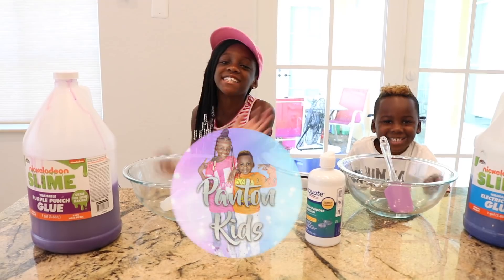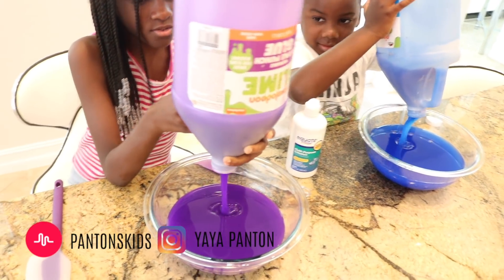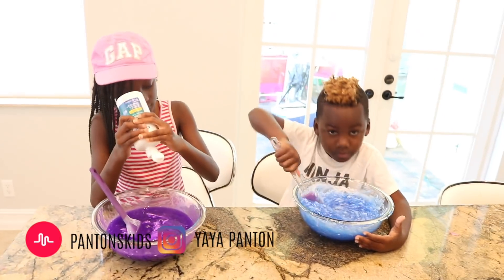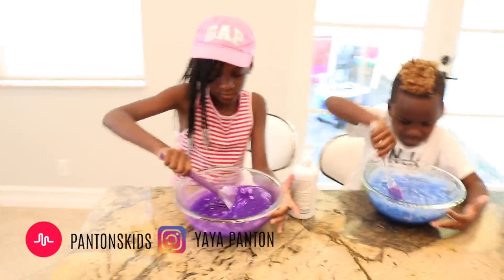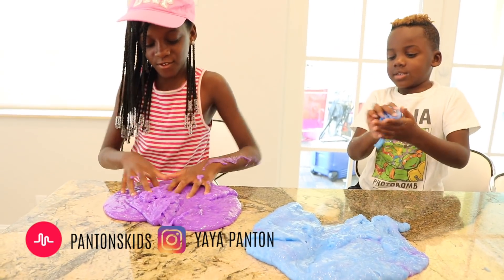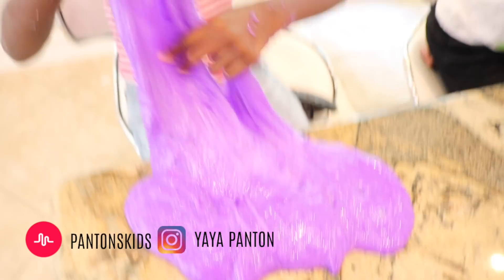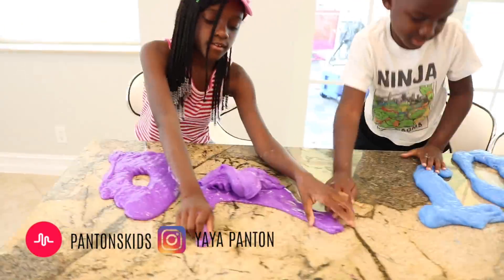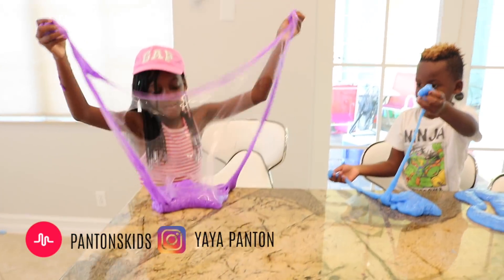MAKING THE NEW CRAZY ART NICKELODEON SLIME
tODAY WE DID MAKING THE NEW CRAZY ART NICKELODEON SLIME..